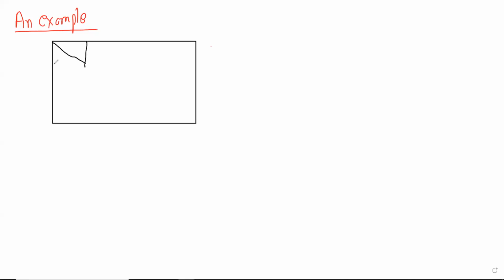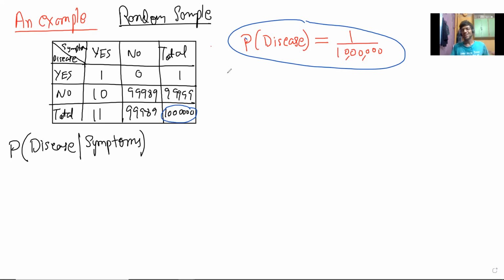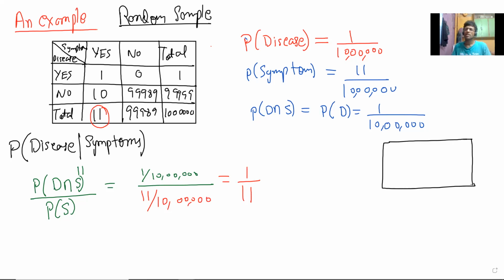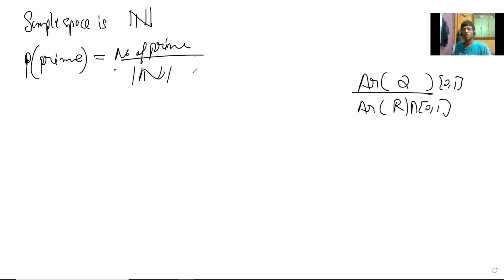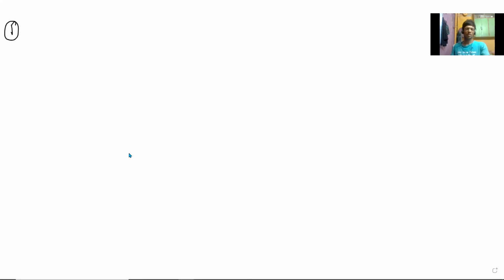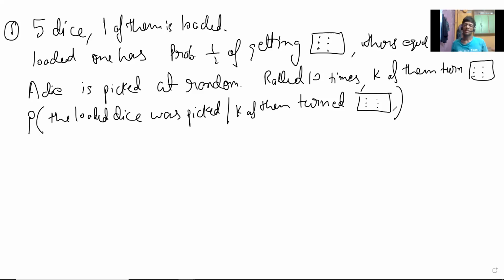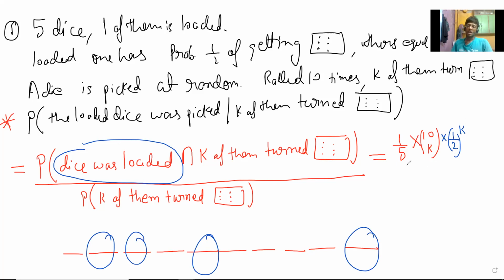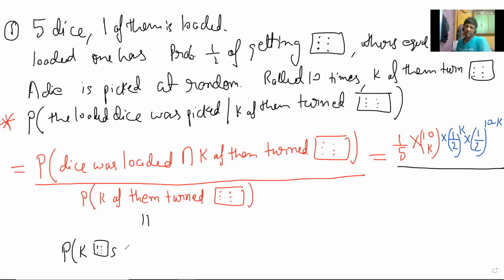More problems in COnditional and Geometric probability